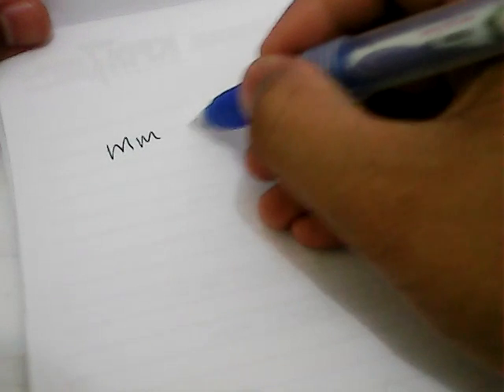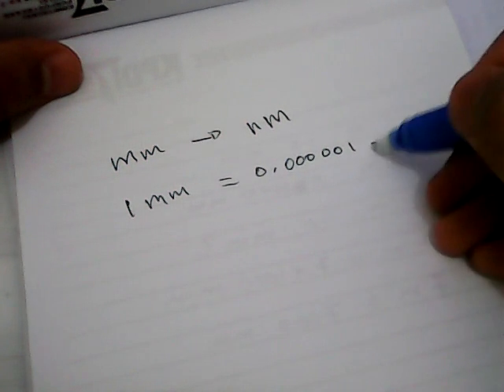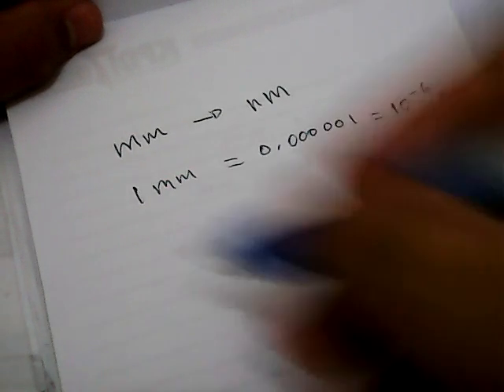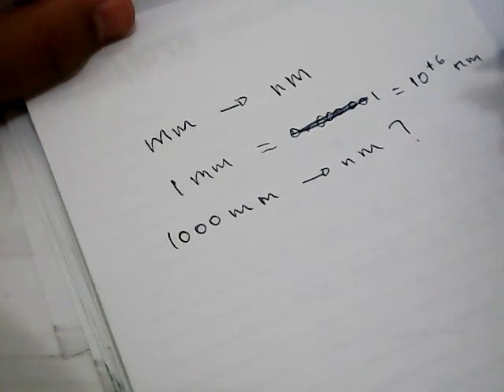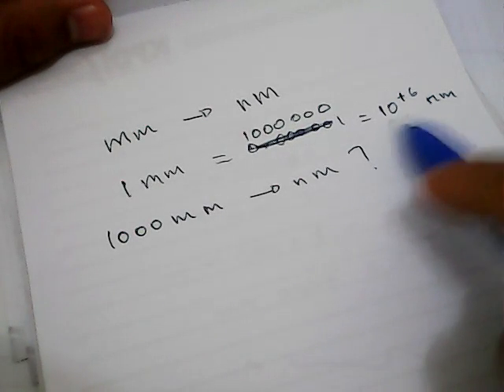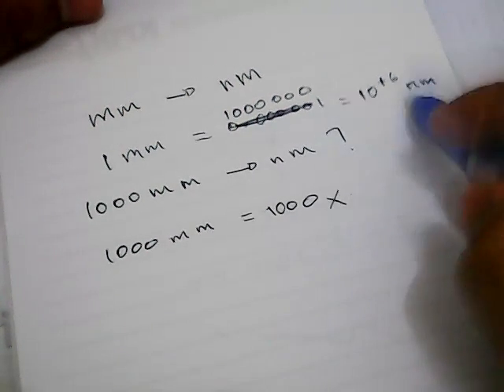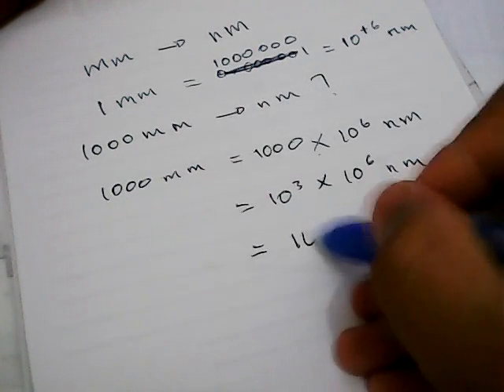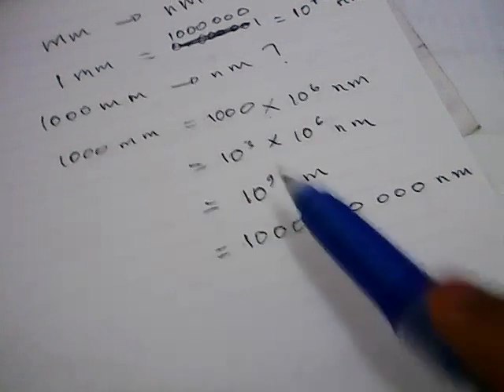✅ Convert Milimeter to Nanometer (mm to nm) - Formula, Example, Convertion Factor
How to convert Milimeter to Nanometer (mm to nm) ?
this tutorial will show you how to convert Milimeter to Nanometer (mm to nm) with example, formula and convertion factor

. mm
mm.
!llllpplpplppppooolmmm. ?!!-?koll mmnm